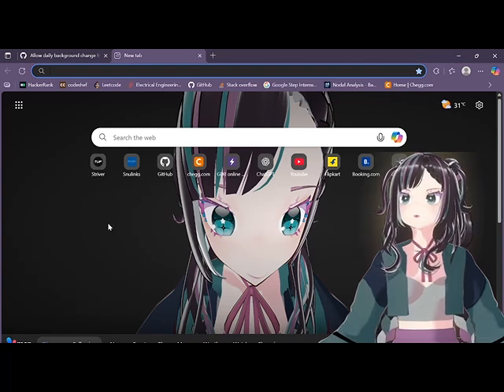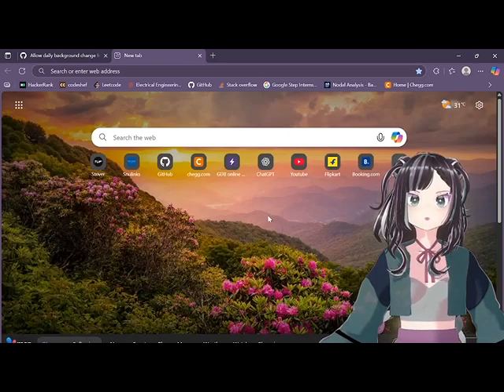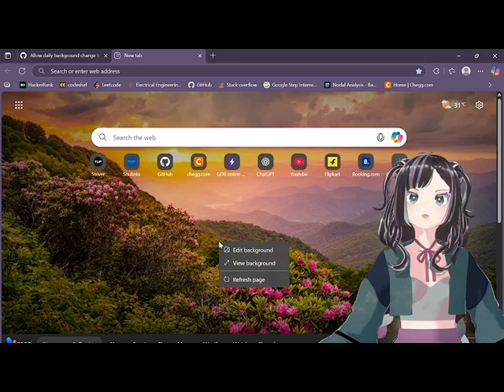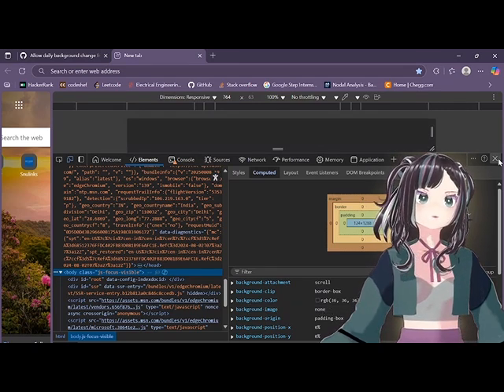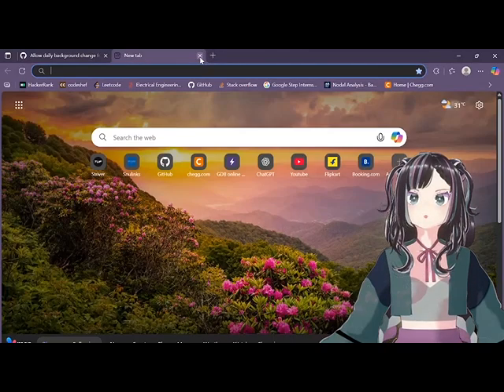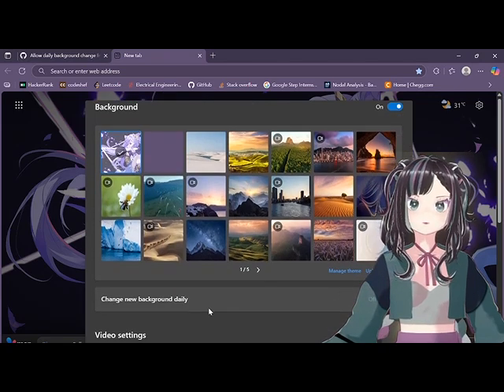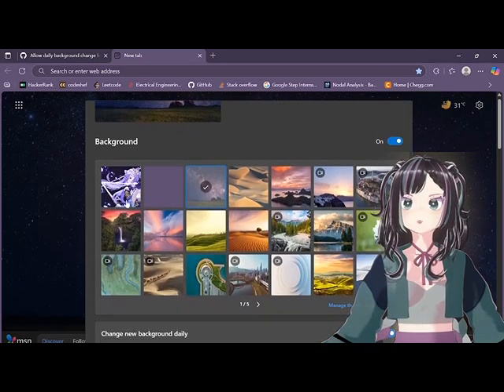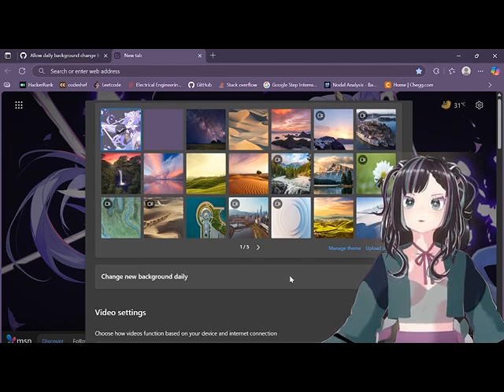First contribution on GitHub